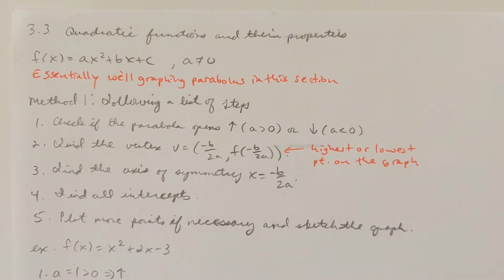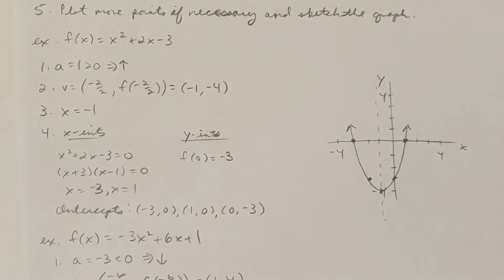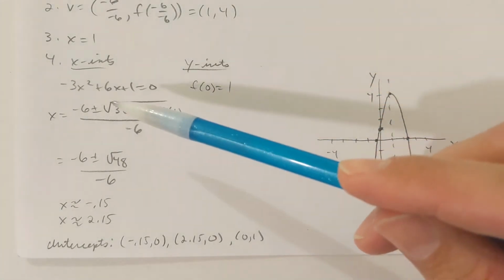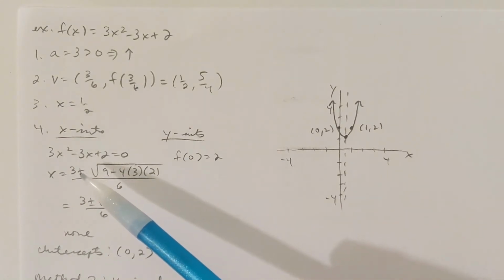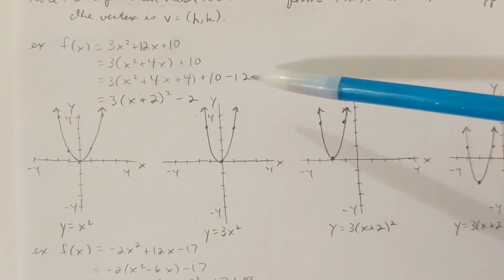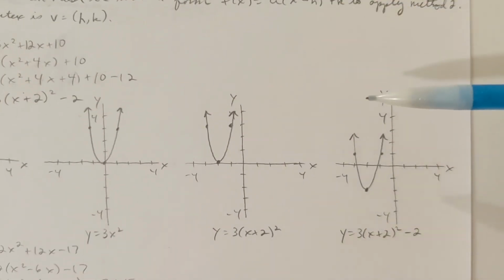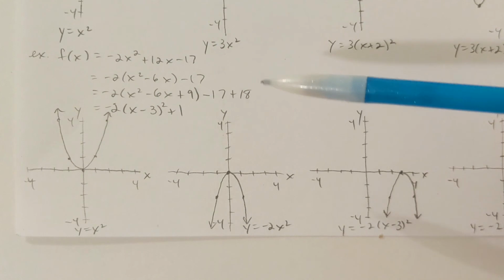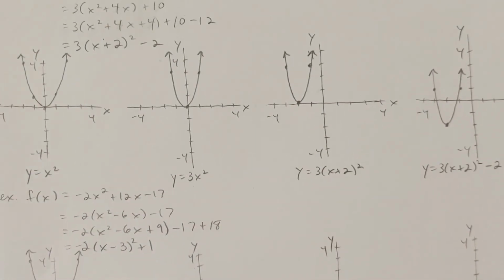Spielman 165 notes video #020